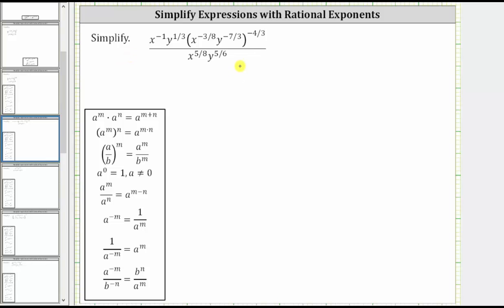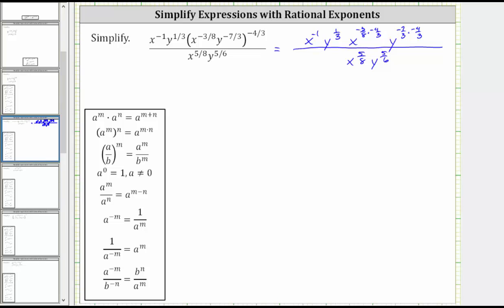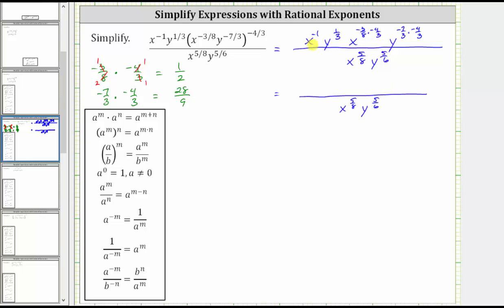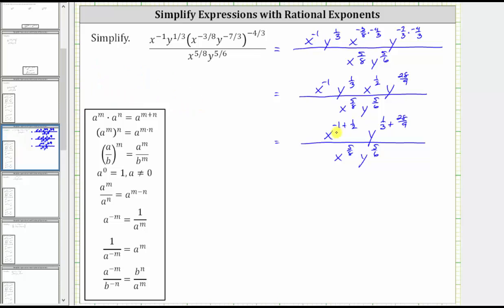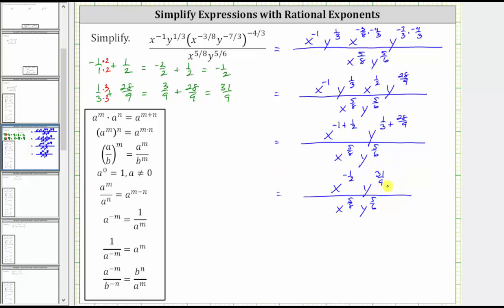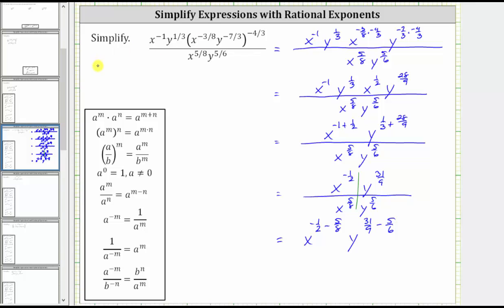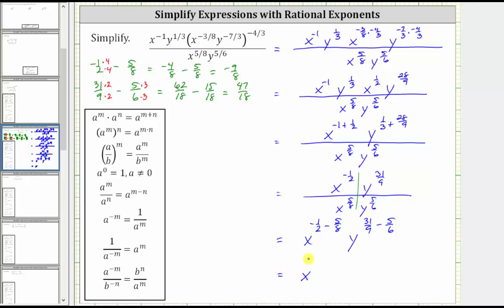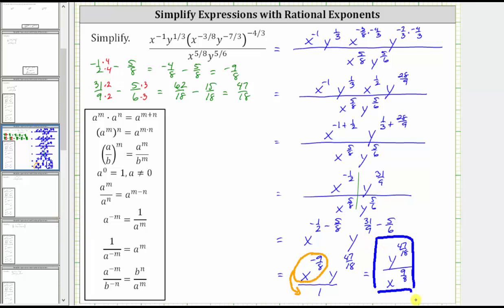Simplify An Expression with Rational Exponents (Negative) Power/Prod/Quot 1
This video explains how to simplify an expression with rational exponents using exponent properties.